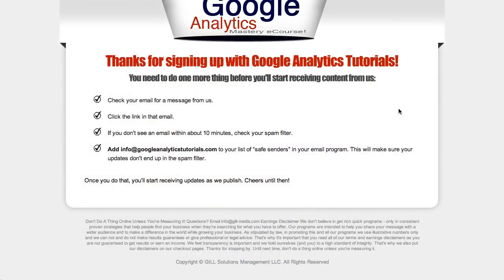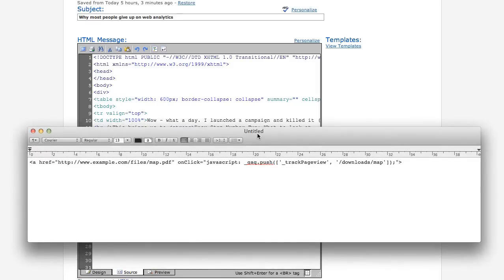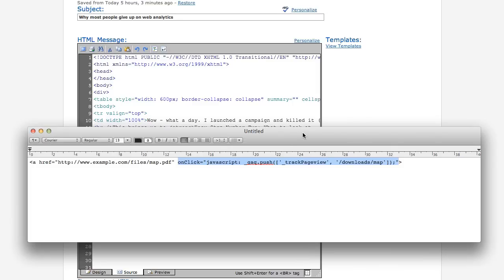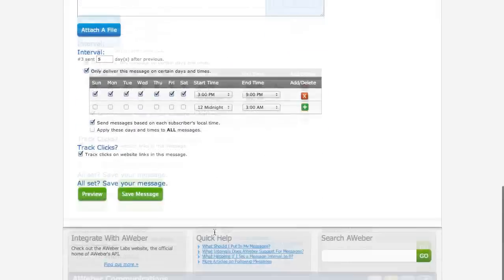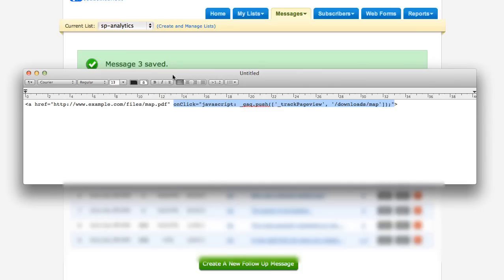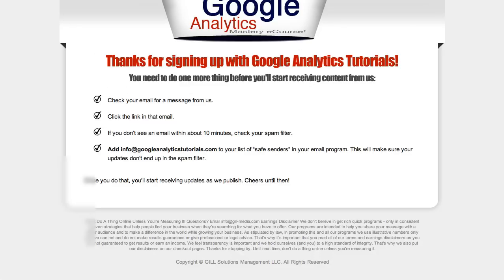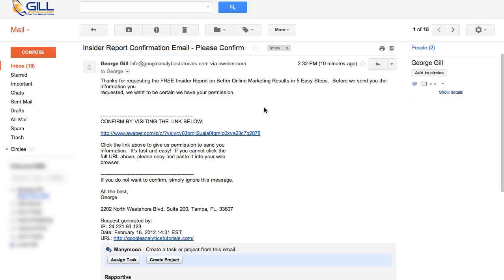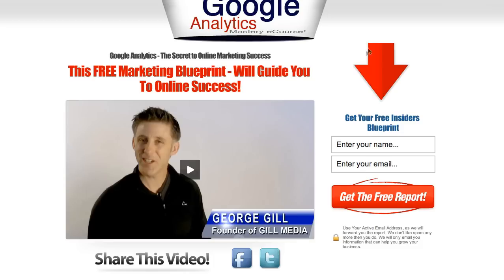Advanced Tracking For PDF Files In Google Analytics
Adding tracking for PDF Files to Google Analytics is quick and easy in this instructional video.